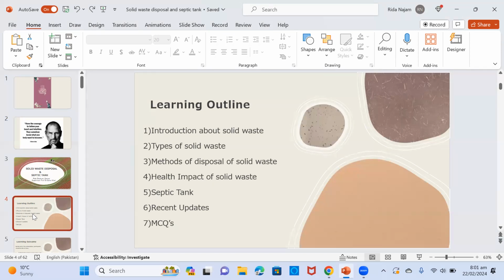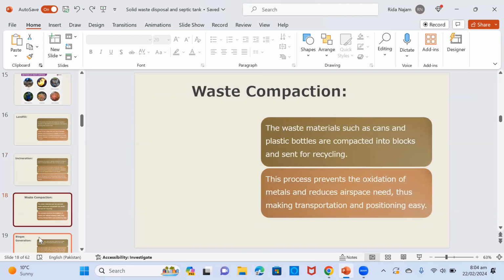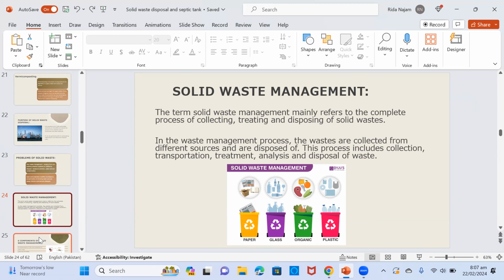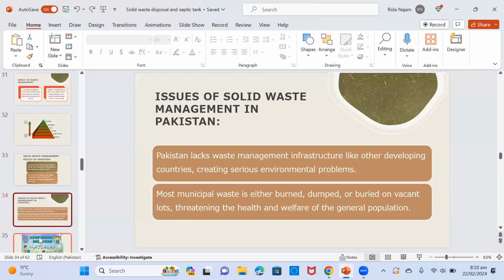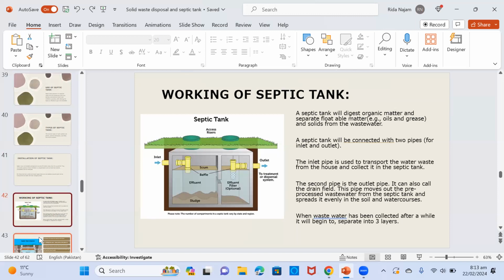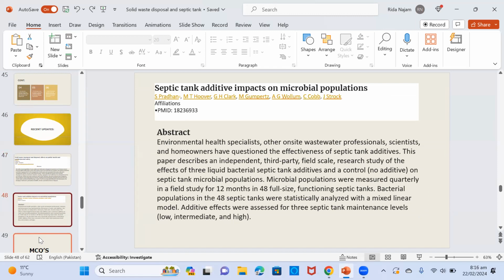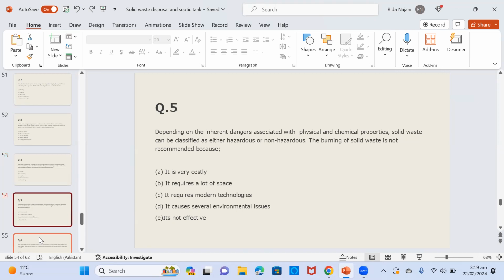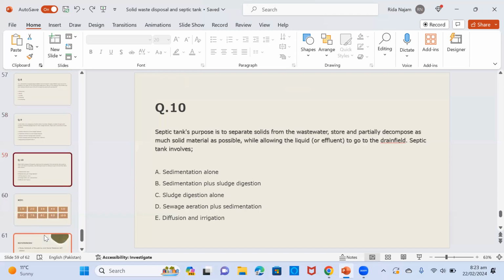Solid waste disposal and Septic tank